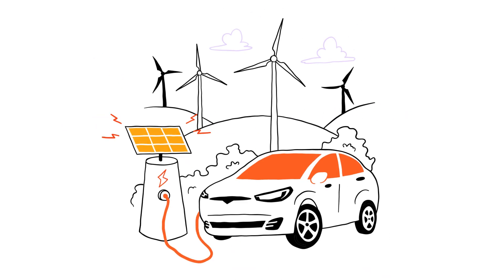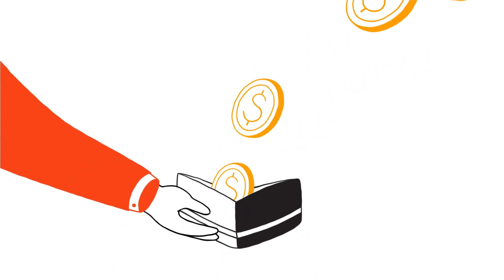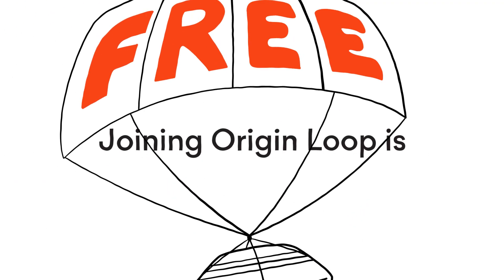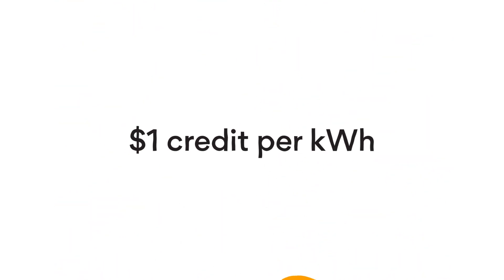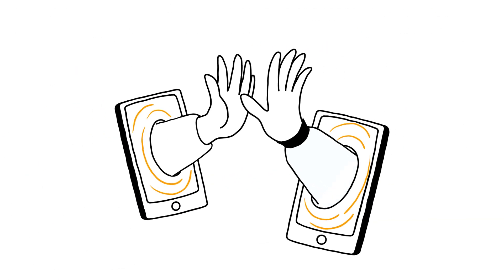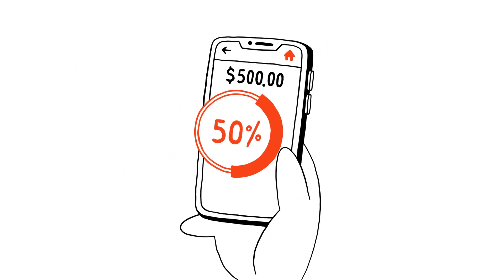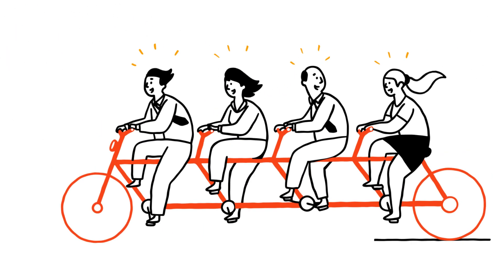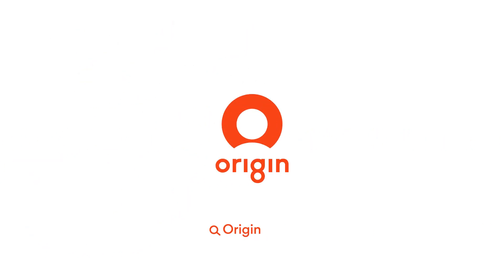BYO battery to Origin Loop for more value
Already have a battery and looking for ways to get more value from your solar? Origin Loop VPP is the smarter way to make the most of your energy.